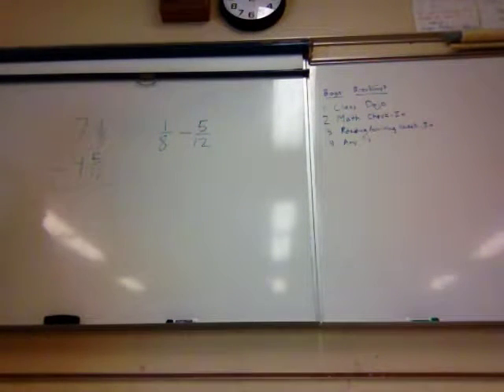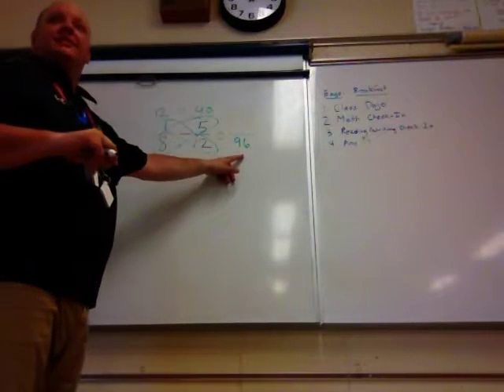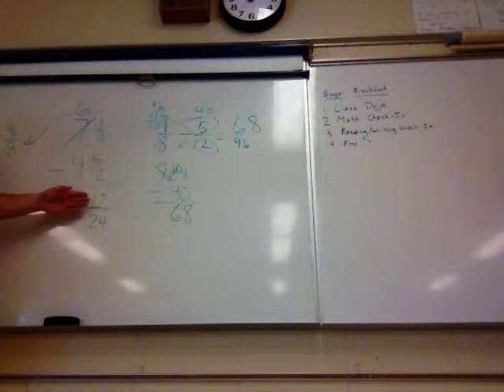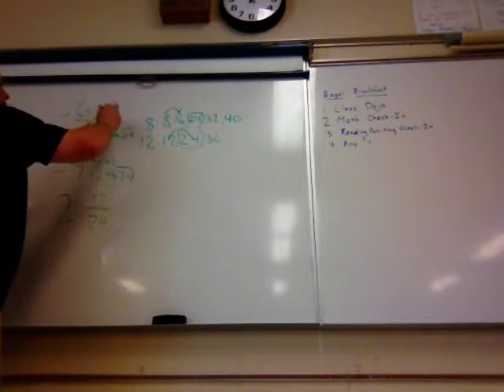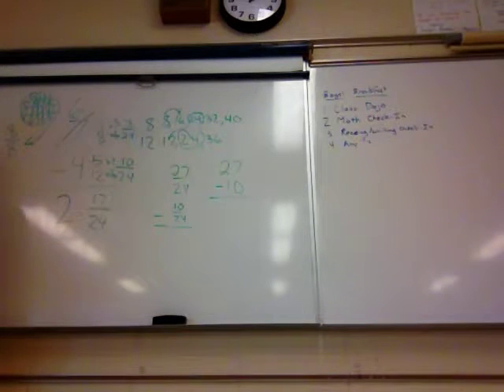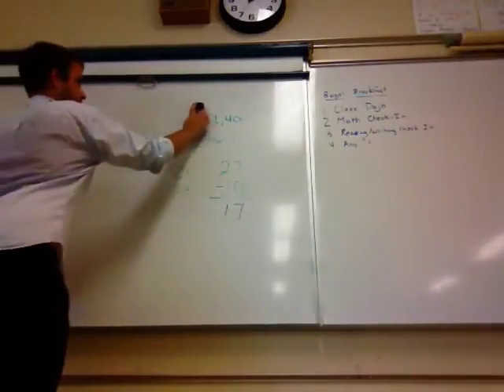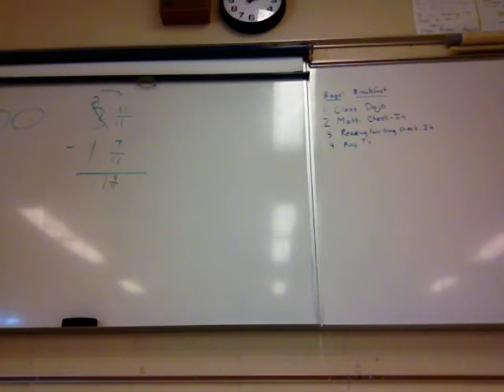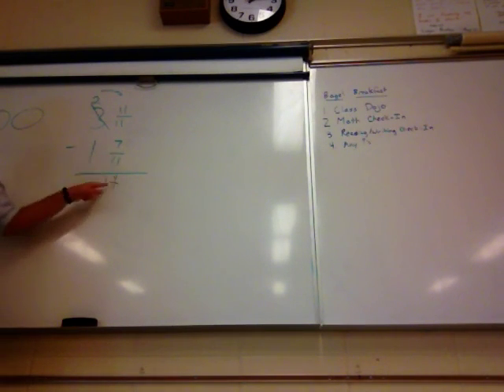Subtracting Mixed numbers with regrouping with unlike denominators Part 1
We introduced today subtracting mixed numbers with regrouping. This was a brand new concept, but they seemed to catch on quick. Here is a link with further confusion.